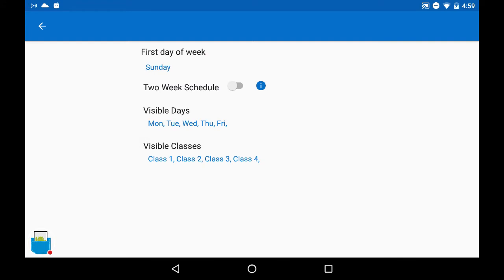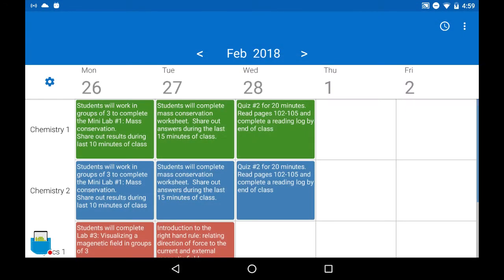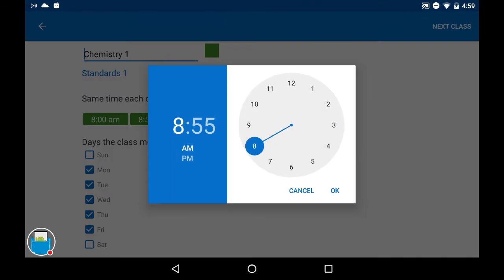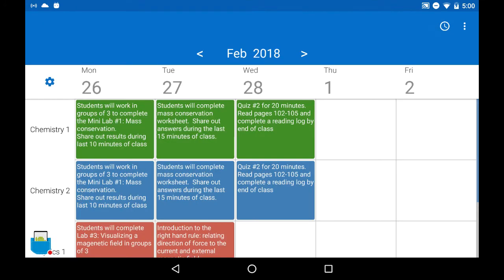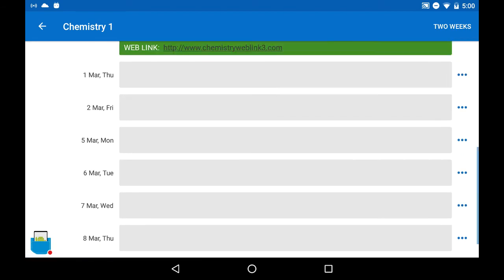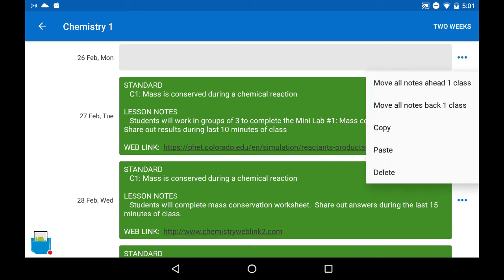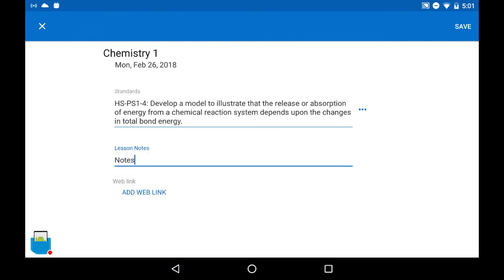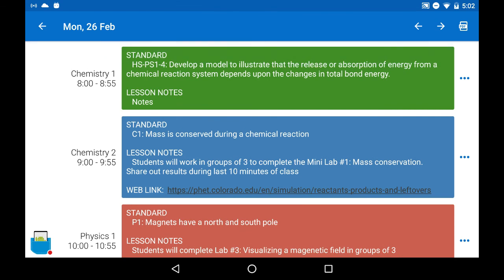Getting Started Guide for Class Planner